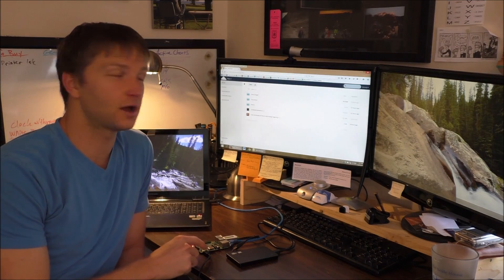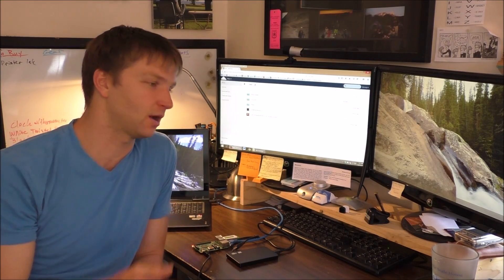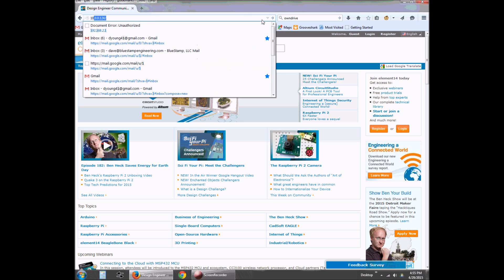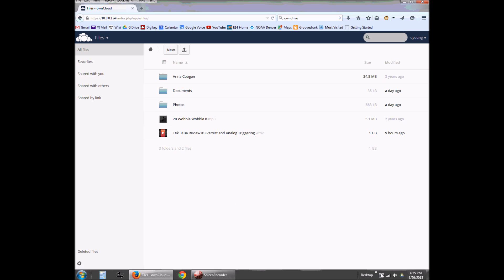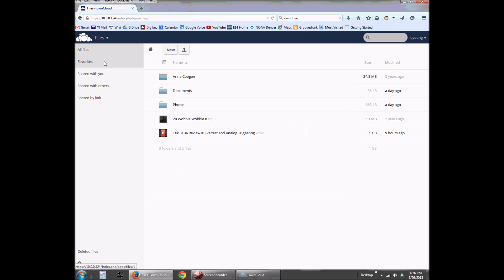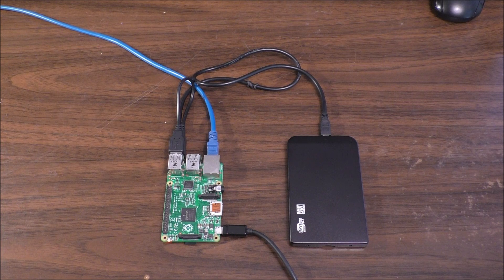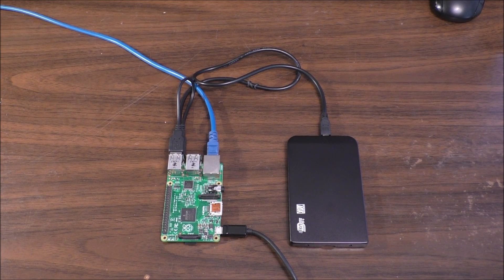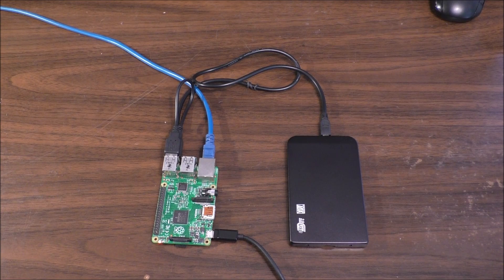Raspberry Pi2 running ownCloud v8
This video shows my Raspberry Pi2 running a free ownCloud v8 server. For instructions on how to build one, please check out my element14.com article